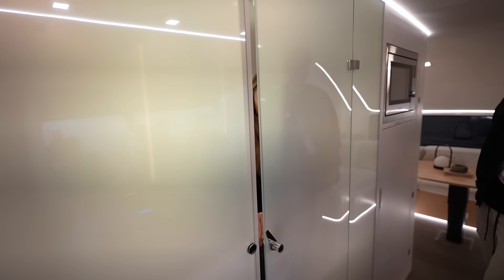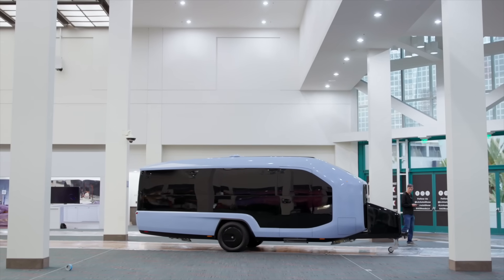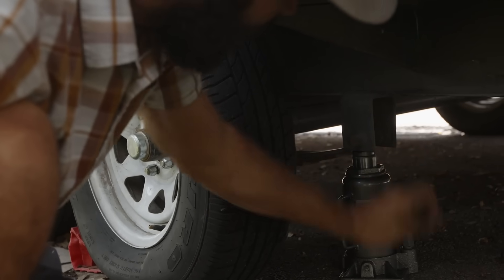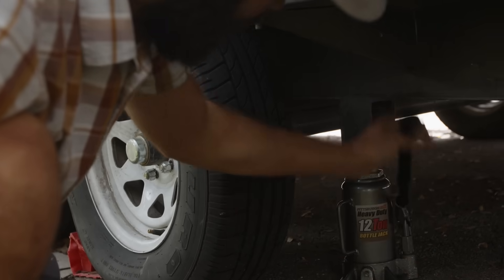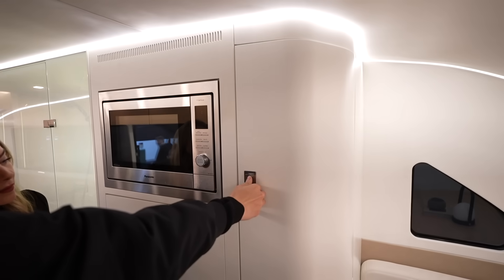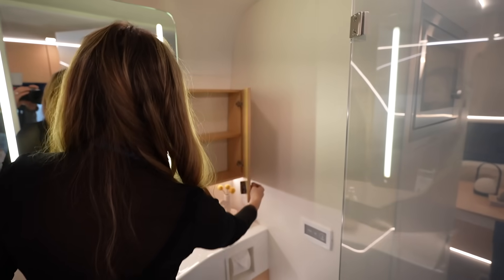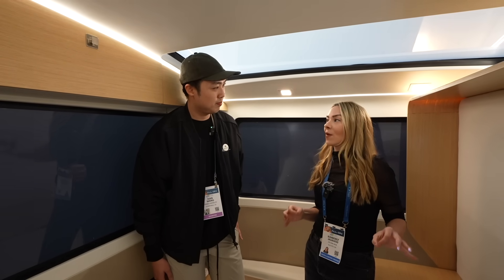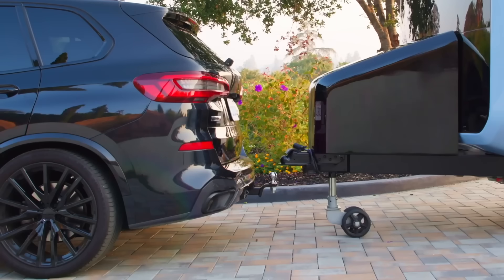Former Tesla/Apple Exec Builds THE Electric RV : Pebble Flow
Today we take you behind the scenes with the all-electric Pebble Flow. The semi-autonomous, solar powered RV that begins deliveries later this year.
We get an inside look at some of the features, tech and specs of the brainchild of former Apple and Tesla executives who banded together to create an electric RV that blends todays tech and features in EVs into a recreational vehicle.